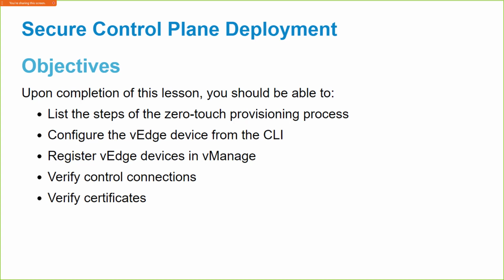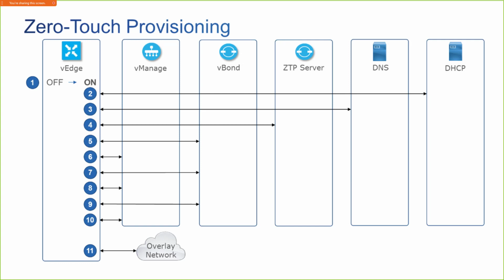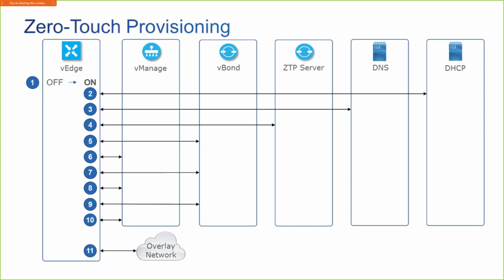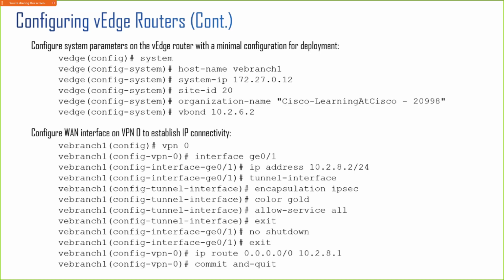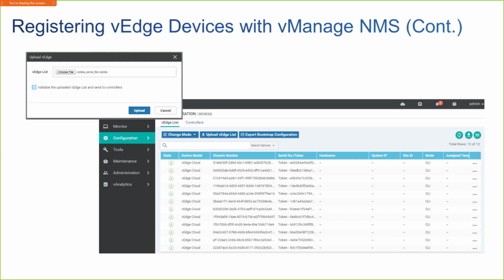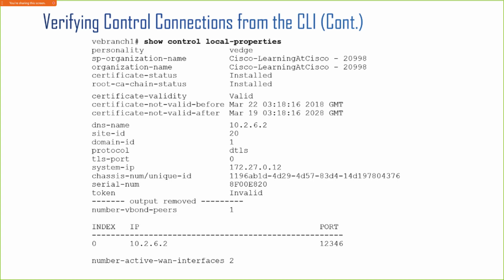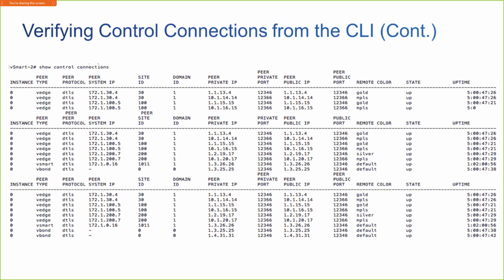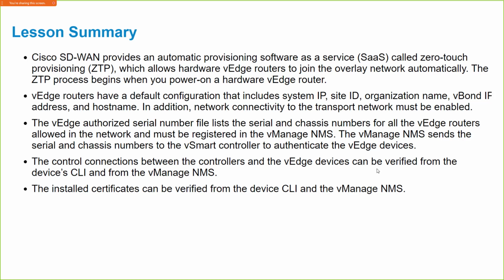Module 2 - Secure Extensible Network Deployment / Lesson 2 - Secure Control Plane Deployment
Module 2 - Secure Extensible Network Deployment
Lesson 2 - Secure Control Plane Deployment

- Zero-Trust Model
- Secure Control Channel Between Controllers
- Authentication Between Controllers
- Authentication of vEdge Devices
- DDoS Protection
- Lesson Summary